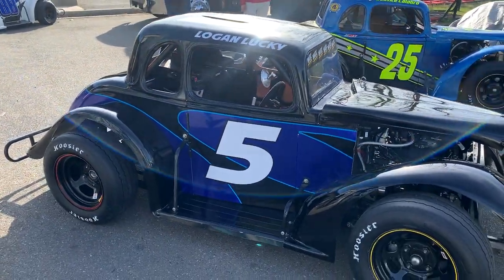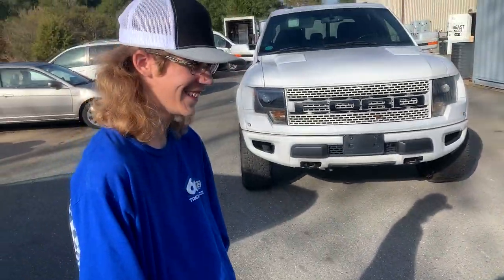Legend Car Rebuild | Logan's New Paint Scheme (Best Paint Scheme)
After we finish rebuilding Logan's Legend Car after his huge crash at the fifth mile at Charlotte Motor Speedway, he surprise him with a brand new paint scheme for his 2021 season.

The official YouTube channel of Stillwell Racing with PR. We are a race team out of Concord, NC running Legend Cars and Bandoleros. Join Jordan Stillwell and the gang on the quest for championships and life lessons. Follow the journey here or on our other social media pages.

zMAX Products
Ford Performance Racing School
Landrum Performance Springs
ButlerBuilt Motorsport Equipment
K1 Race Gear

Music
Outro: Highway Saints - In This Moment